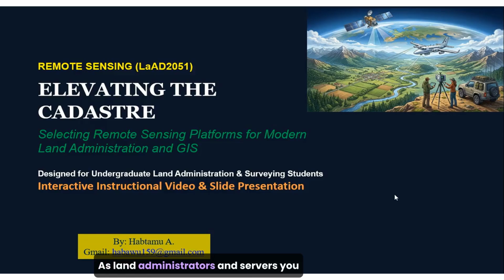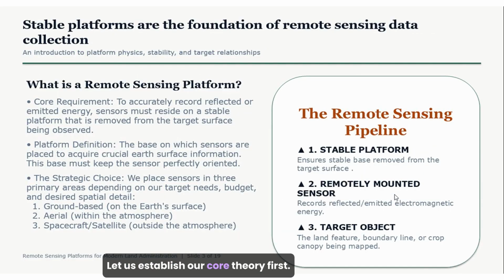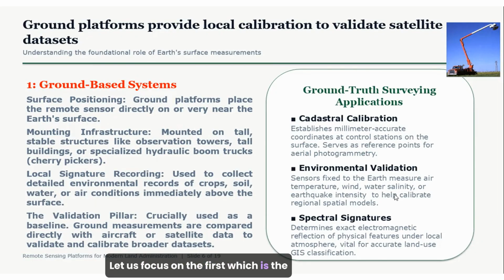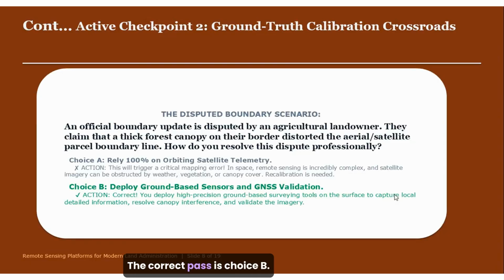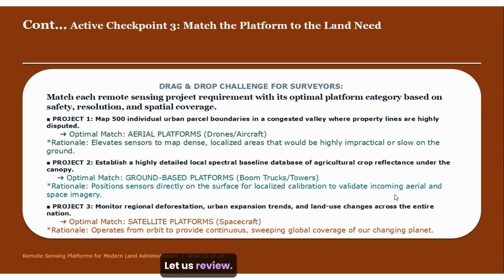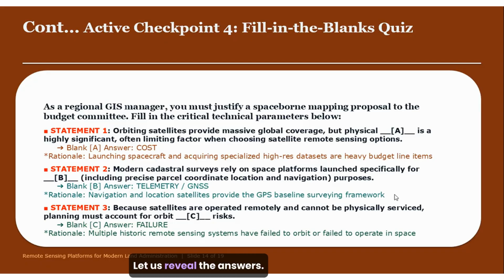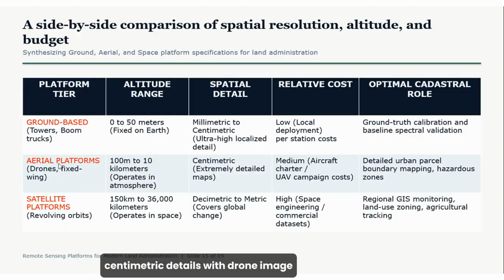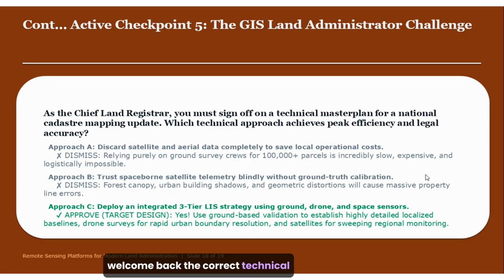Selecting Remote Sensing Platforms for Modern Land Administration and GIS